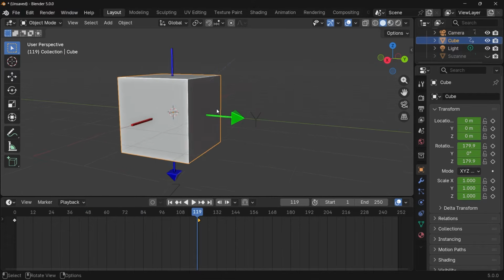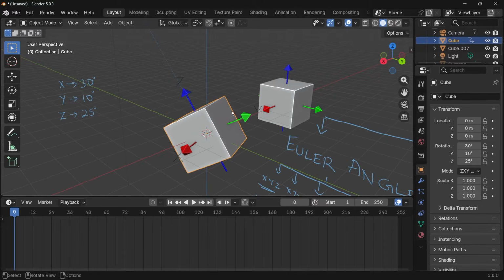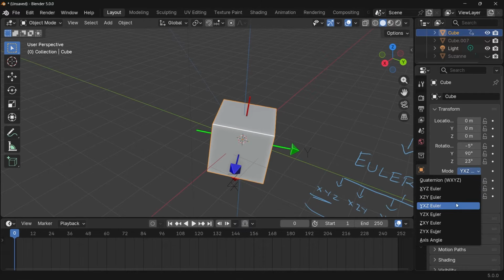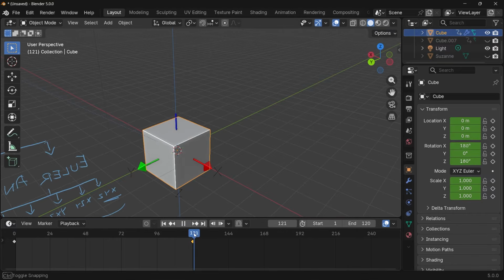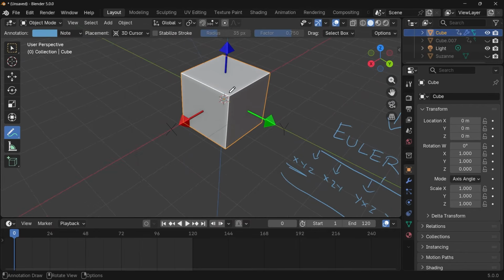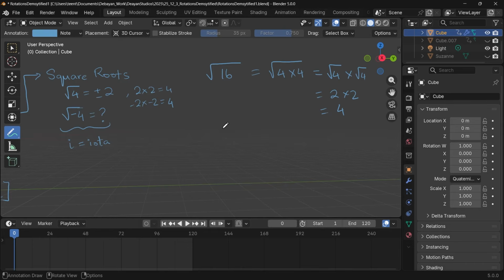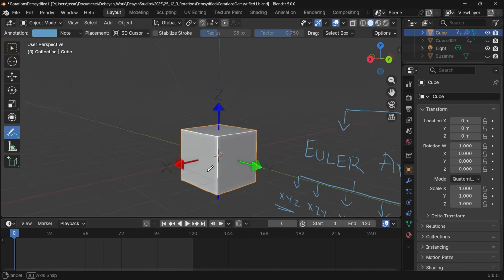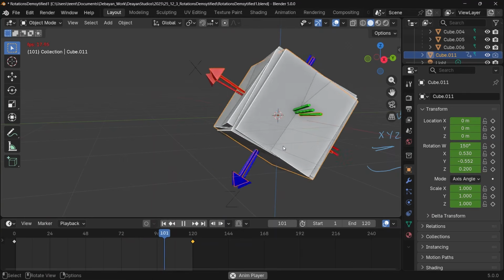Demystifying Rotation Modes in Blender - The Intuitive Deep Dive Everyone NEEDS to Watch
Most tutorials and even courses completely ignore rotations within Blender and only teach global and local transformations. Knowing the actual working of the various rotation modes will definitely save hours of frustration and debugging. I'm not sure how many people will actually watch this video, since I don't think anyone is actively searching for what the rotation modes are, but if you did watch it to the end, please let me know if you found this useful.

If you have any node or concept that you think needs to be demystified, let me know, and I will create an in-depth version as I did for this node.

Time-Stamps:

0:00 Intro
1:10 Global Vs Local Transformations
2:10 Types of Rotation Modes
3:10 What are Euler Rotations
6:42 Understanding Gimbal Locking
8:30 Using Euler Angles for Local Rotations
11:01 Practical Example of Gimbal Locking
12:31 Other Problems with Euler Rotations
14:33 Axis Angle Rotation Explained
16:09 Defining the Axis of Rotation
18:25 Practical Example- Axis Angle Rotations
20:00 Intuition to understand Quaternions
21:32 Intuition for Complex Numbers
25:28 Why Quaternions for 3D Rotations
27:32 Advantages of Quaternions
29:48 Comparing the Rotation Modes
31:44 Final Thoughts / Outro

External Assets:

Nil/-